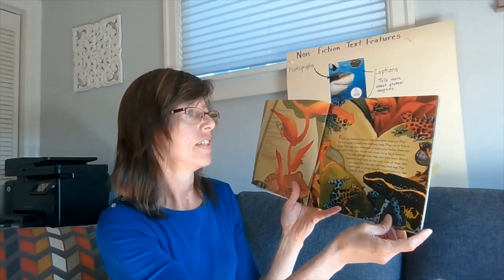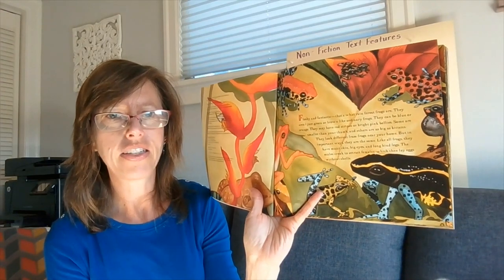ELA, 3rd Grade, 4/27, Wondering 1